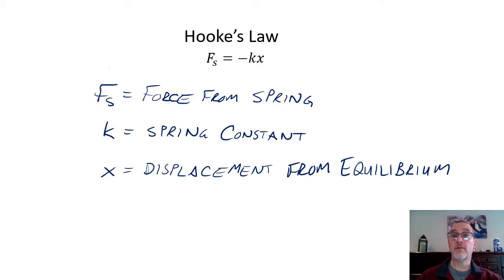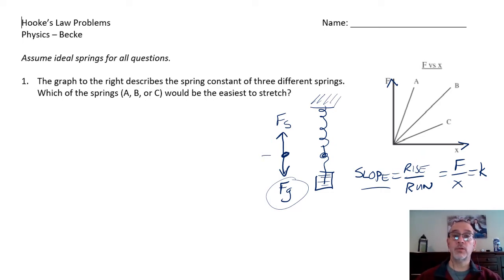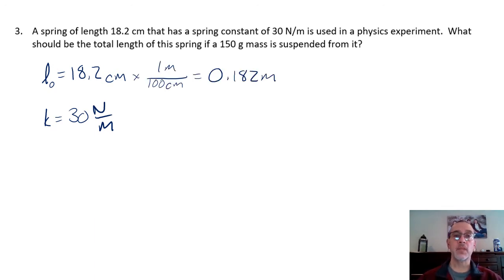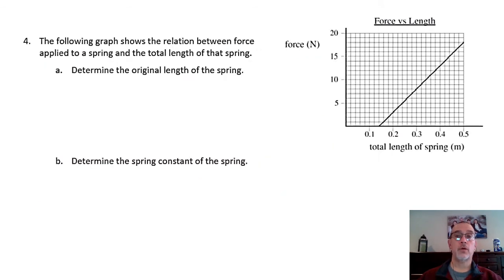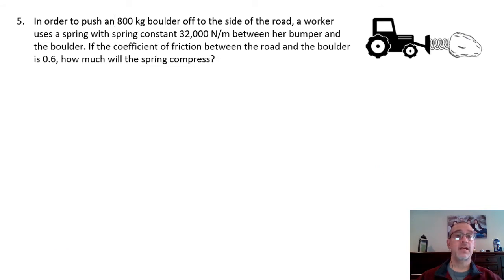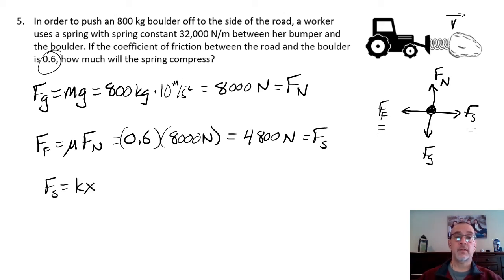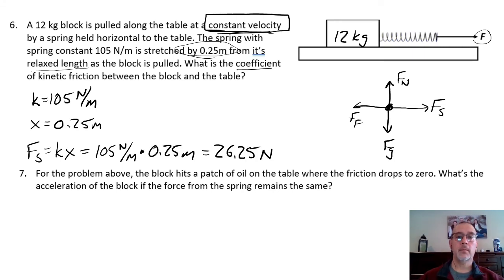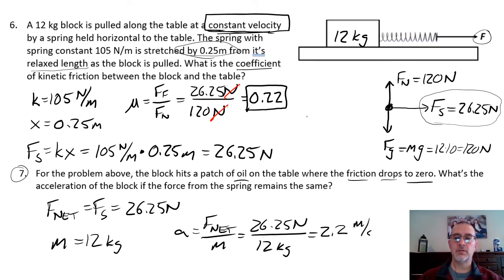Hooke's Law Problems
I work through several problems involving Hooke's Law as it relates to balanced and unbalanced forces